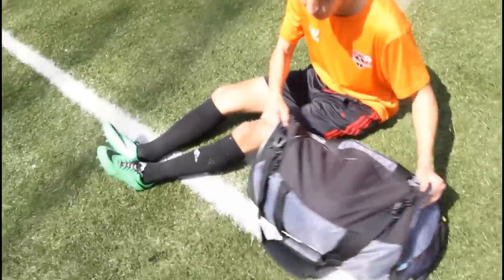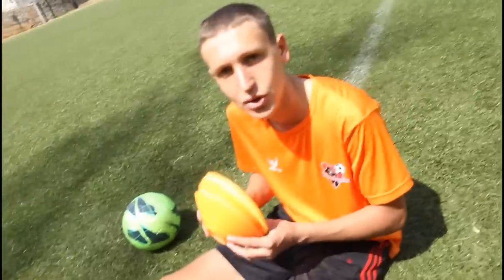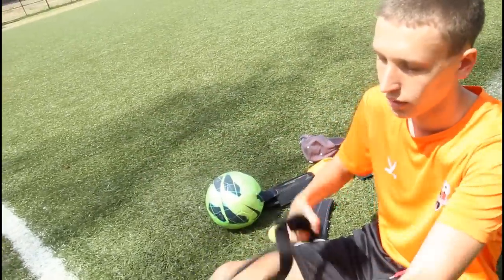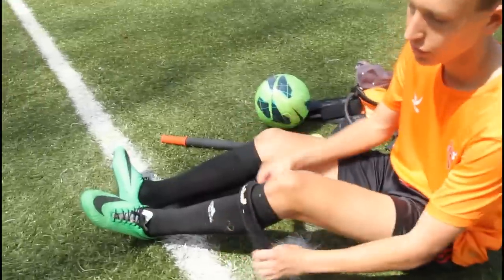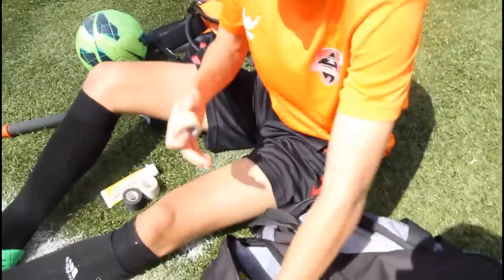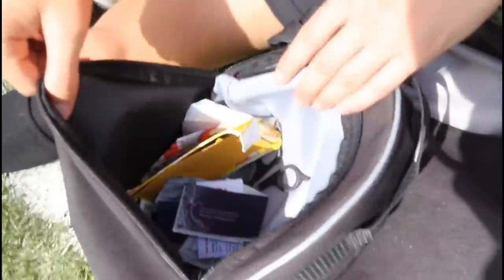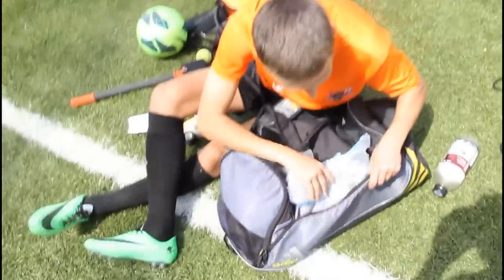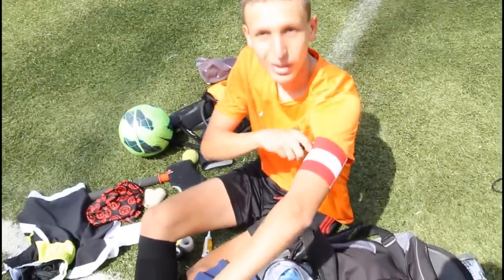Best soccer bag in the world? Football bag Nike, Adidas, Puma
Best Soccer Bag out RIGHT NOW in a color and shape you like

A detailed look through my personal football bag. Everything I need to go play and to be prepared for anything.